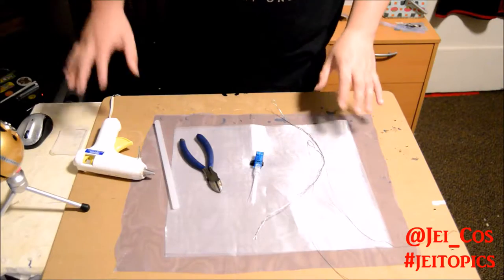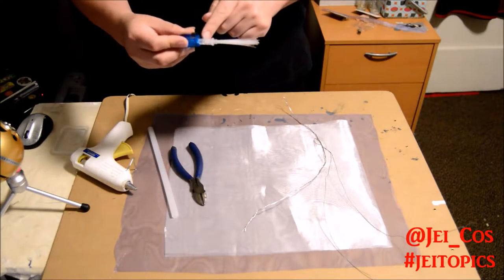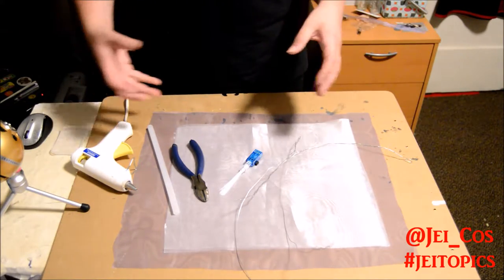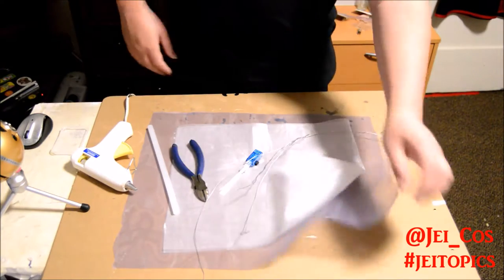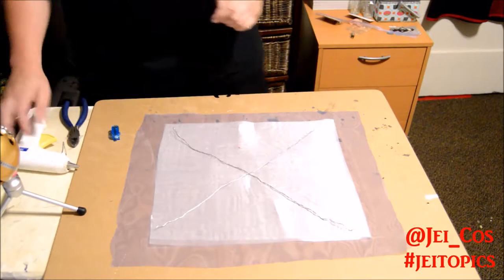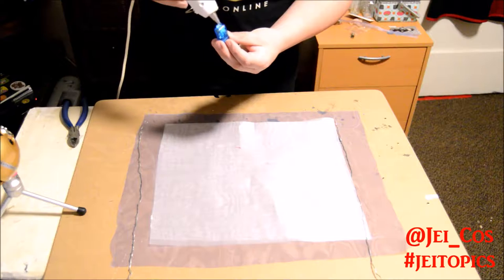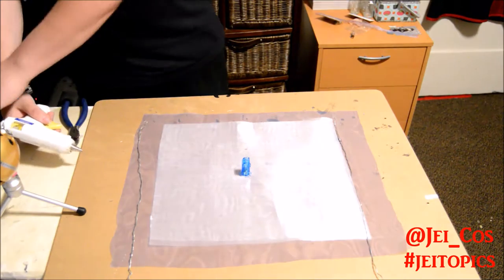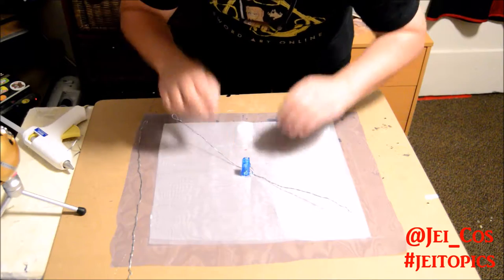Tutorial - Light Up Fabric Flames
Here's the video version of the Organza Light Up Flame Tutorial I made on Deviantart.
Self Intro-
Start of Video Intro-
Main Reaktor – Awakening
(Video I originally downloaded the song from I can no longer seem to find. It comes up with a different song now, But I got it from NSC)
Main Reaktor:
MATERIALS!
Fabric Used (in white, and whatever color you want the flame to be)
Lights Used (in whatever color you want the flame to be):
I don't know what gauge the wire is, that I used to make it keep it's shape. I just bought a 3 pack year and years ago at Walmart. It's maybe 2mm or so thick.